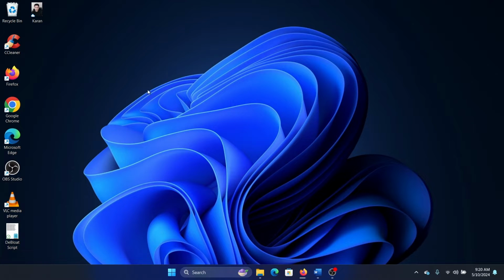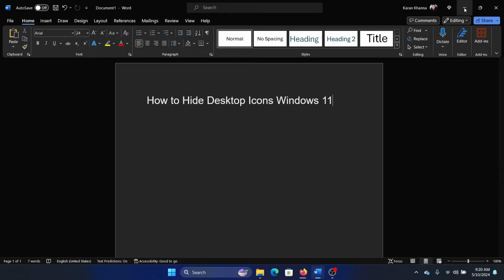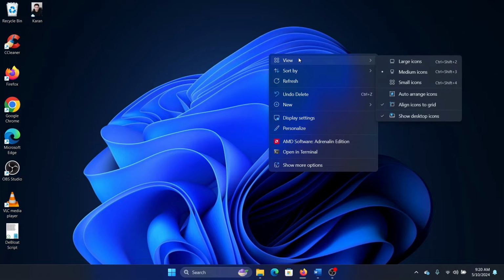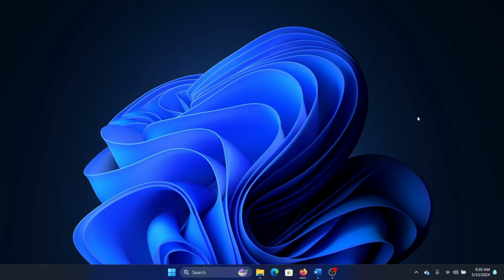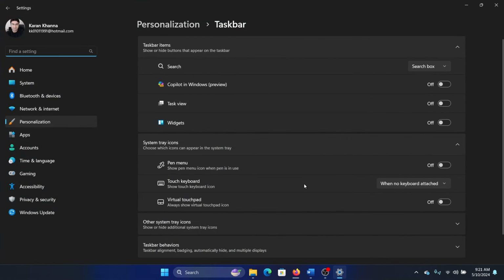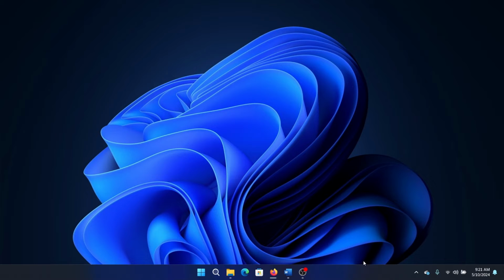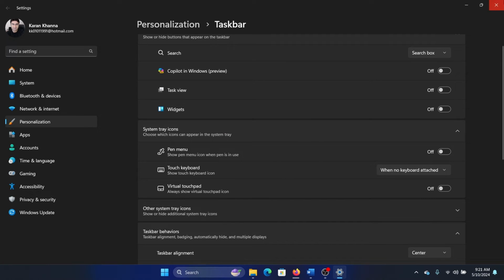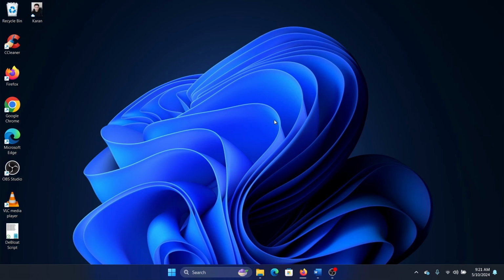How to Hide Desktop Icons Windows 11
Video Title: How to Hide Desktop Icons Windows 11

If you wish to Hide Desktop Icons Windows 11, then please watch this video for the procedure.